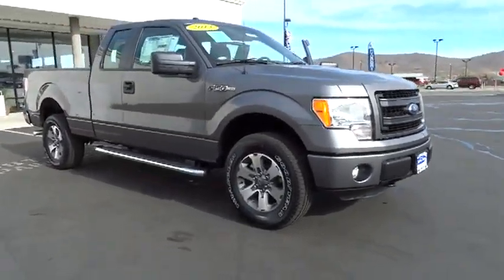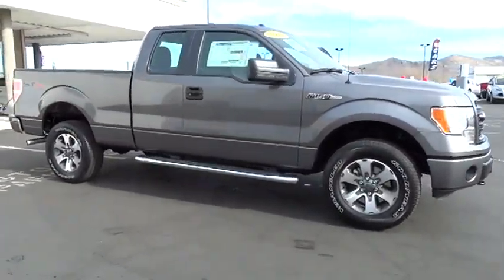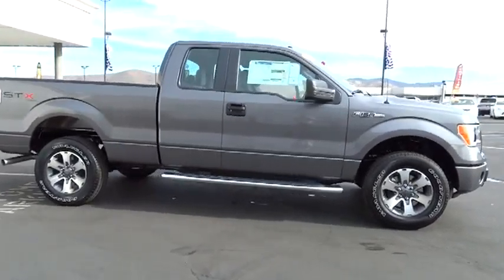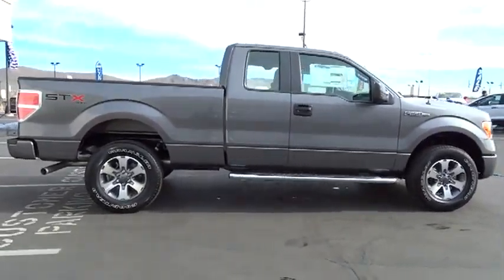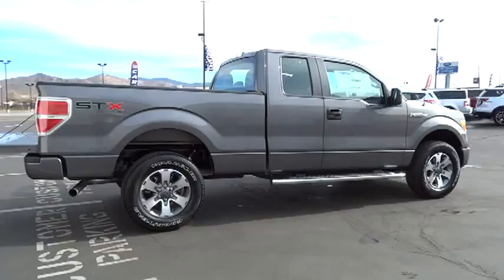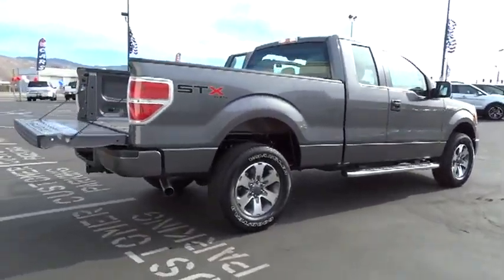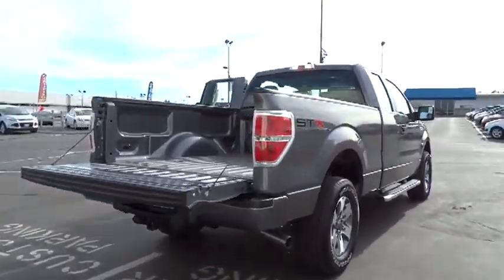2013 Ford F-150 Carson City, Reno, Northern Nevada, Susanville, Sacramento 29054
2013 Ford F-150  - Stock#: 29054 - VIN#: 1FTFX1EF7DKG33128